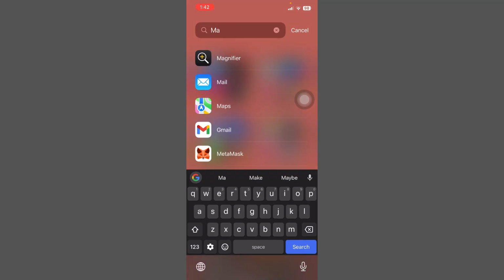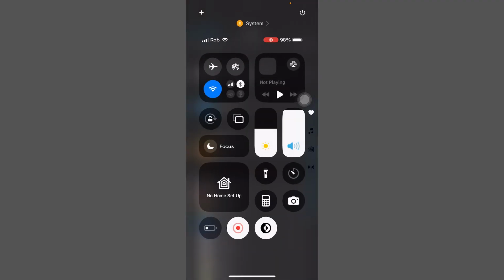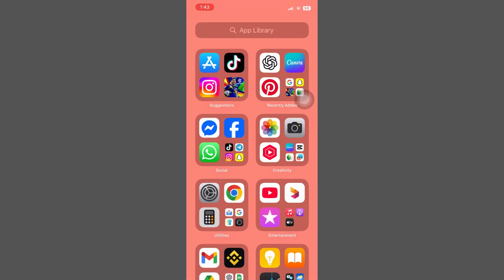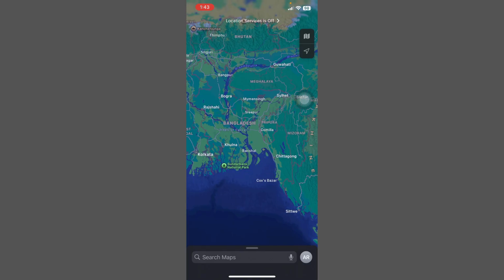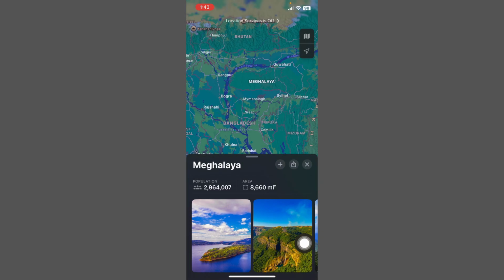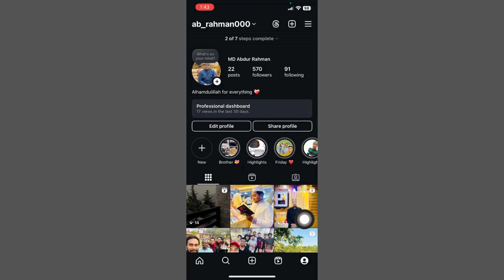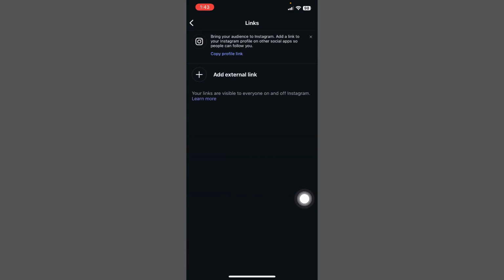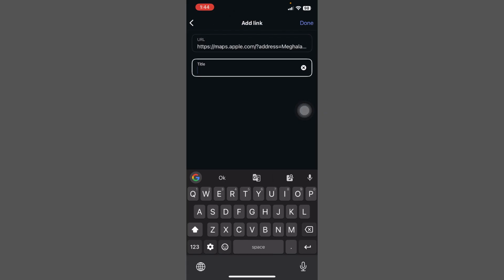How To Add Your Business Location On Instagram - 2025 (Quick Tutorial)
How to Add Your Business Location on Instagram
In this video, how to add your business location on Instagram is explained step by step, helping you make your profile more discoverable and professional. You will also learn tips for setting up Instagram business profiles, tagging locations in posts and stories, and optimizing your business reach on Instagram. Whether you’re a small business owner or a brand looking to grow, this guide makes it easy to connect with local customers and improve your online presence.